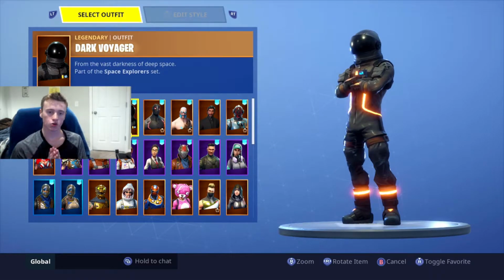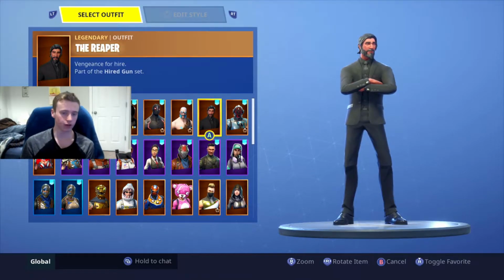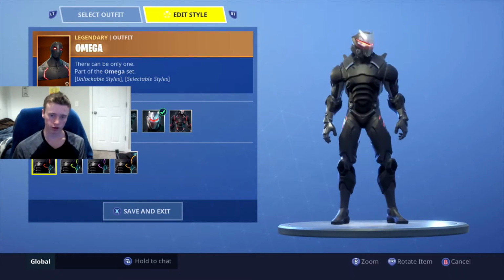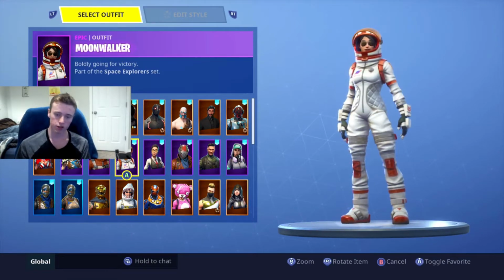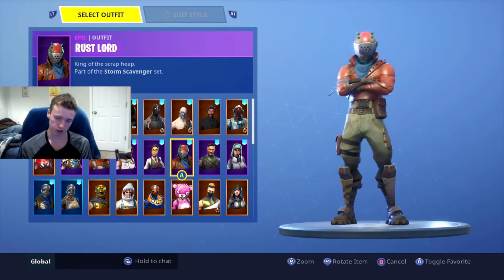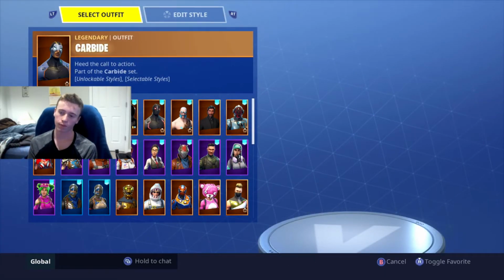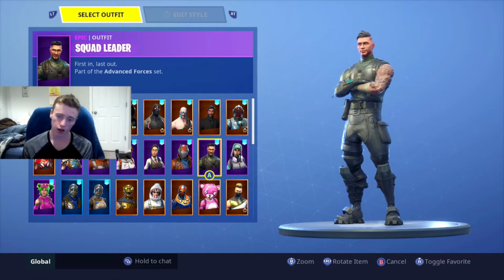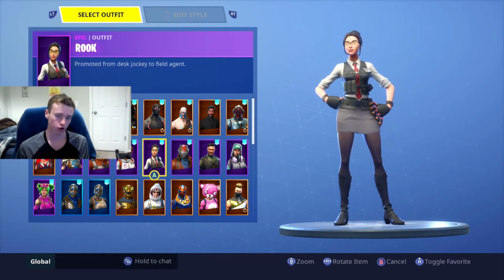Ranking Every Battlepass Skin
Gamertag: PlatinumQuinnYT
Steam: PlatinumQuinn